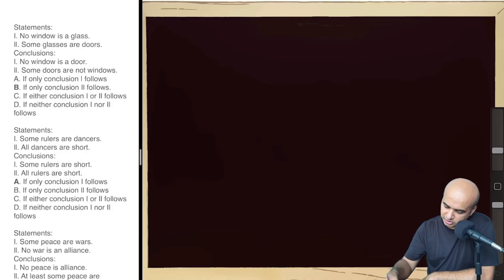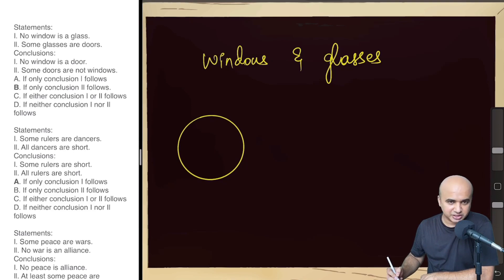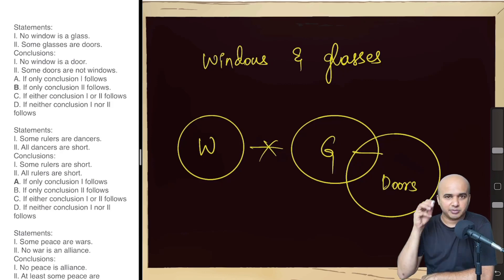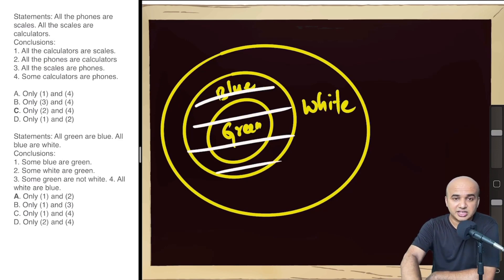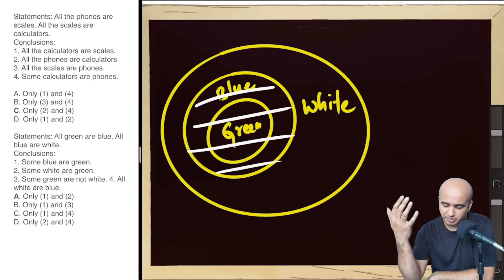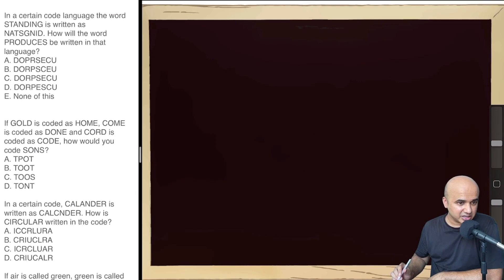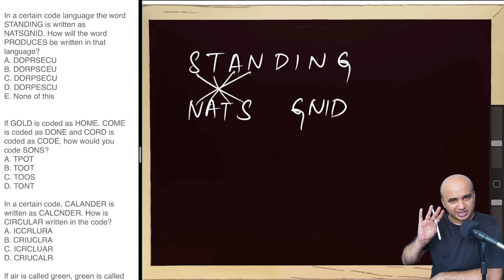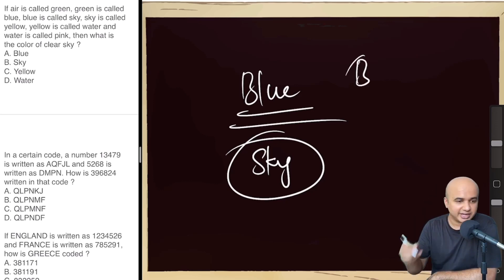CSEET Logical Reasoning : Problem Solving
At Ekcel Academy, we aim to foster comprehensive learning and inculcate requisite skills in becoming a Company Secretary. We offer both online and offline classes conducted by proficient faculties for CS Foundation, CS Executive and CS Professional. We also provide simplified study material for the entire syllabus and mock tests for students to be exam-ready.
Further, we focus on building student knowledge not only for exams but also for them to be competent professionals. Our teaching approach is mainly from the perspective of Company Secretary as a career. Our aim is to guide the students to get the right approach to be professionals par excellence.
Company Secretary Executive Entrance Test is the only qualifying entrance test for registration to the CS Executive Programme for students registering from February 3, 2020.
 Note: Previously, we had CS Foundation which has been discontinued along with lateral entry.
CSEET has been introduced keeping in view the diverse academic standards of students seeking admission in the Company Secretary Course, to attract meritorious students and to prepare and test their aptitude for the Company Secretary profession.
The process of selecting meritorious candidates through CSEET will enhance the quality of future members to meet the expectations of the industry and the regulators.
Subjects covered under CSEET are as follows:
·       Business communications
·       Legal Aptitude and Logical Reasoning
·       Economic and Business Environment
·       Current Affairs, Presentation and Communication Skills

The CSEET will be an online Computer-based Test. The test will comprise Multiple Choice Questions (MCQs), audio clips, video clips, and descriptive questions. The duration of CSEET will be 135 minutes and NO negative marking!